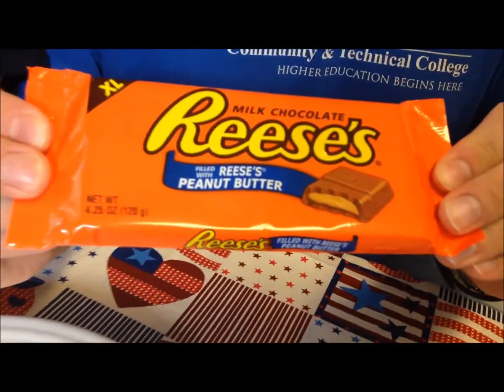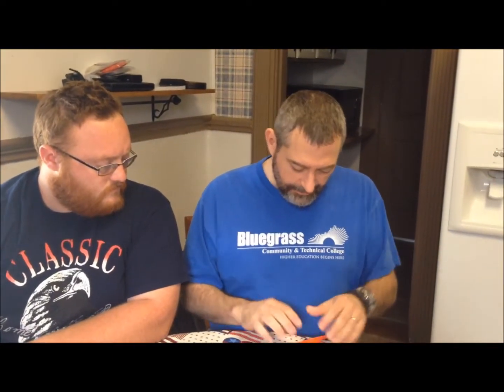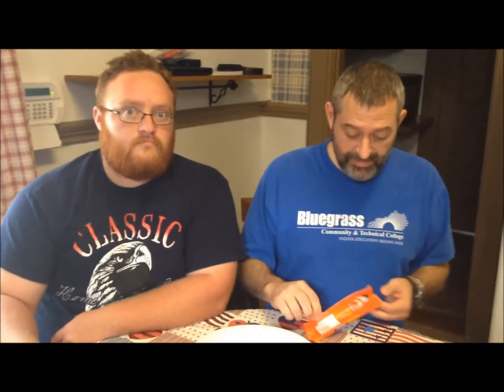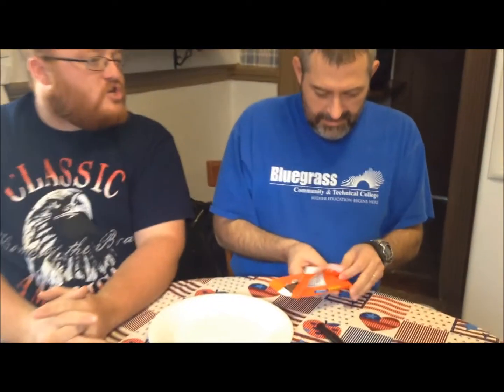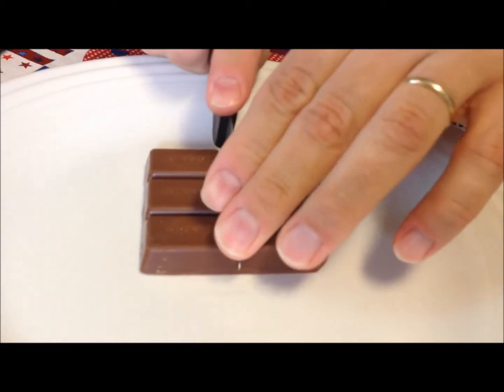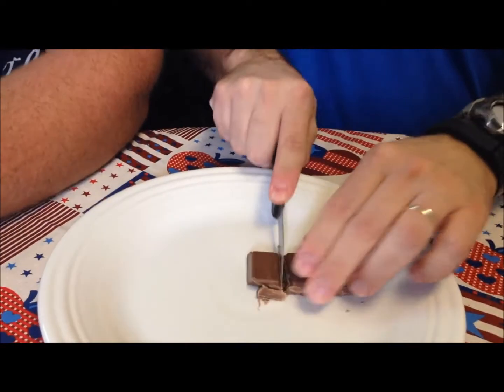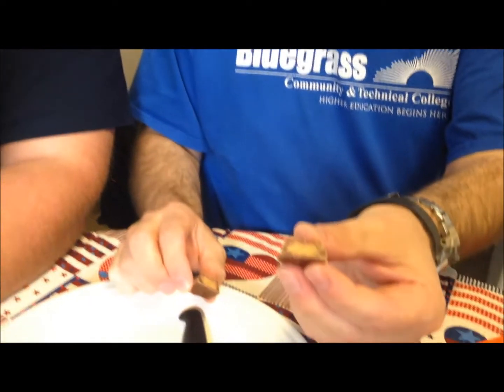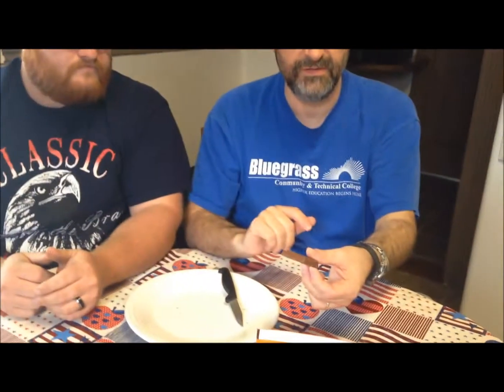Reese's: XL Bar Filled With Peanut Butter Candy Bar Review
This is a taste test/review of the Reese's XL bar filled with Peanut Butter. 4 blocks = 200 calories The entire bar is 610 calories. It was $1.88 at Walgreens.